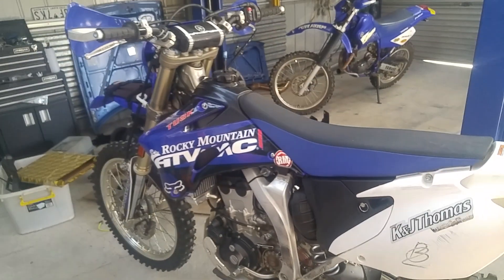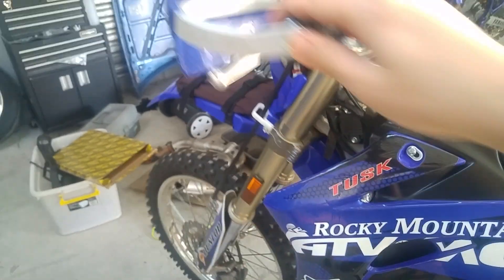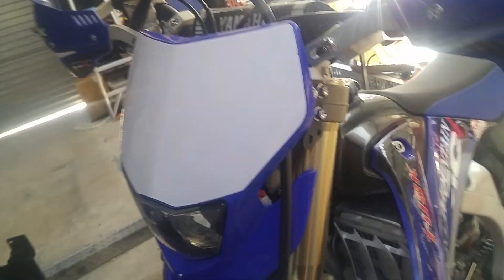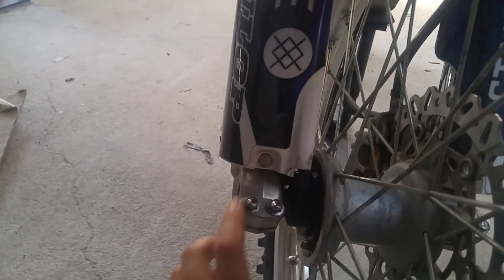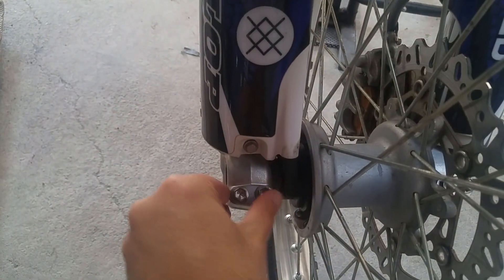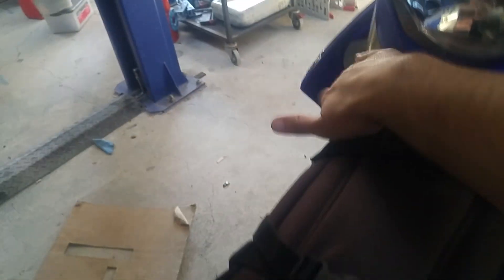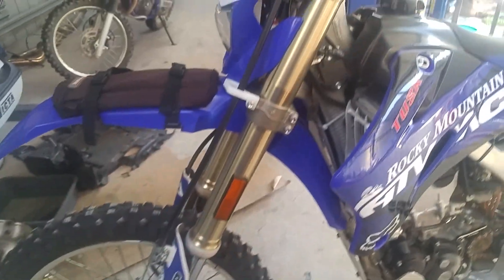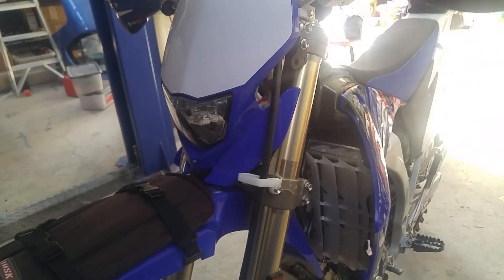How to align front end motorcycle forks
This is what I do to get the front wheel back to normal